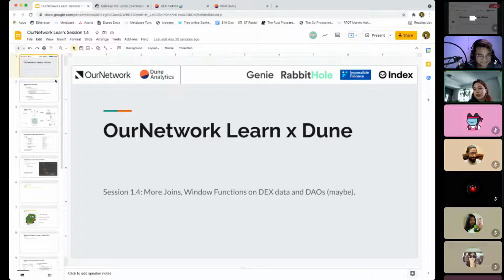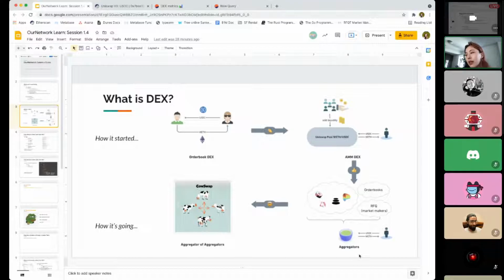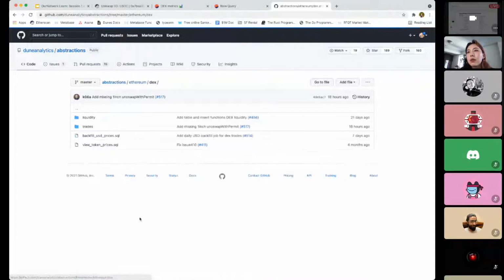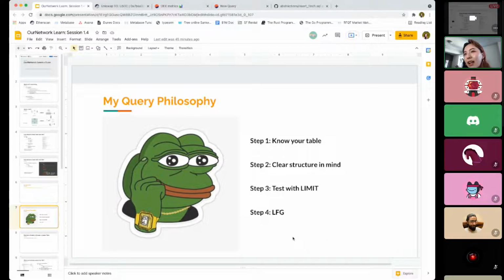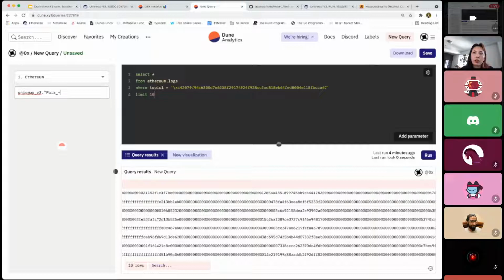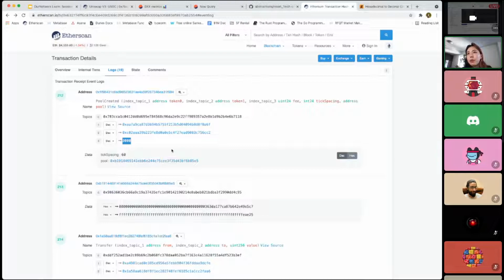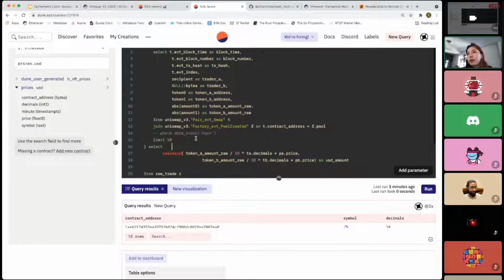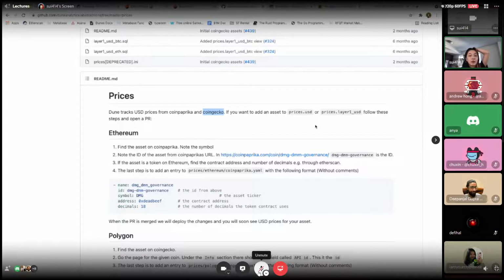OurNetwork Learn Episode 10: Everything about DEXs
Danning from 0xProject covers how dex.trades is constructed, and how to query across DEX exchanges and aggregators for two tokens.